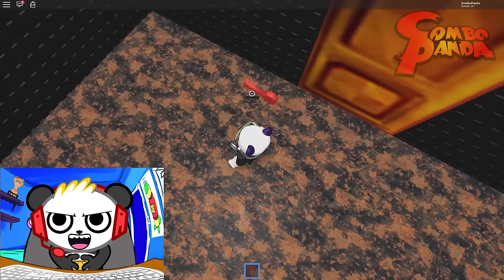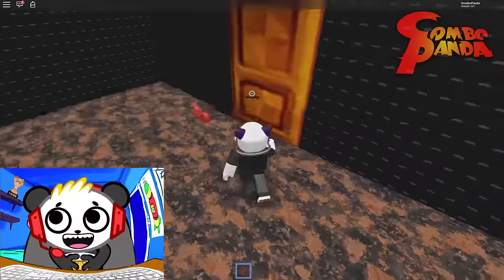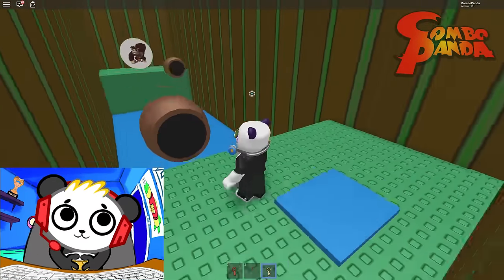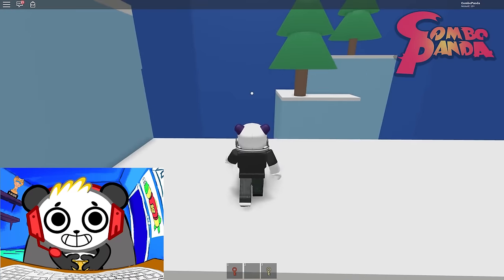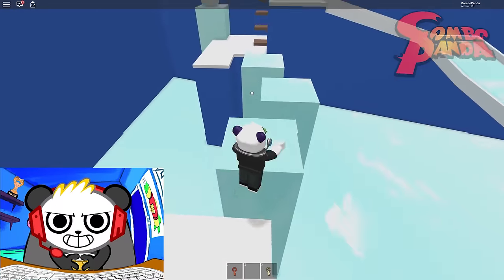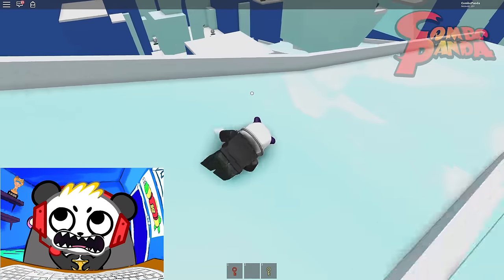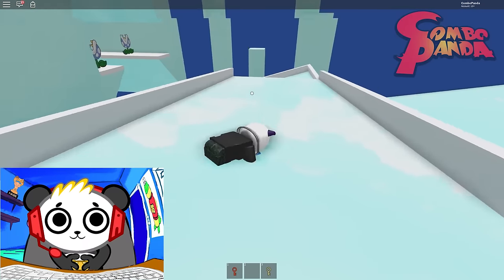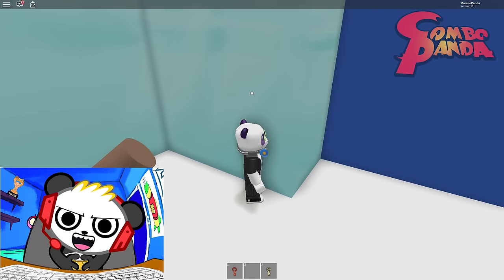Roblox Mario Advance Obby Ep 2 MARIO PARKOUR ! Let's Play with Combo Panda